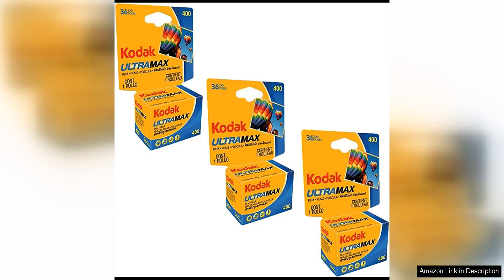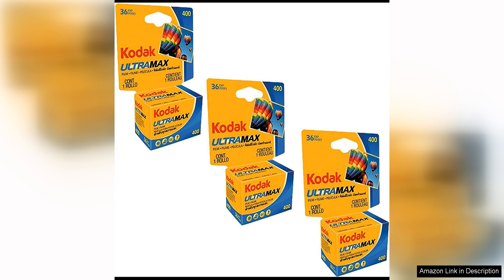Kodak Ultramax 400 Color Print Film 36 Exp. 35mm DX 400 135-36 Review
Kodak Ultramax 400 Color Print Film is a reliable and versatile option for photographers seeking vibrant and true-to-life colors. With a speed of ISO 400, this film is versatile enough to use in a variety of lighting conditions, making it a great all-around option for everyday shooting.

One of the standout features of this film is its fine grain structure, which helps to deliver sharp and detailed images. This makes it a great choice for capturing portraits, landscapes, or everyday moments with clarity and precision. Additionally, the film's wide exposure latitude allows for flexibility when shooting in challenging lighting situations, ensuring that you can still achieve great results even in less than ideal conditions.

The colors produced by Kodak Ultramax 400 are rich and vibrant, with excellent saturation and a natural appearance. Skin tones are rendered beautifully, making this film a great choice for capturing people and portraits. Whether you're shooting indoors or outdoors, this film delivers consistent and accurate colors that will make your images pop.

In terms of versatility, this film is compatible with DX-coded 35mm cameras, making it easy to use for photographers of all skill levels. The 36 exposure roll provides plenty of shots to work with, whether you're shooting a single event or a day out exploring.

Overall, Kodak Ultramax 400 Color Print Film is a solid choice for photographers looking for a reliable and versatile color film. Its fine grain structure, wide exposure latitude, and vibrant colors make it a great option for a wide range of shooting situations. Whether you're capturing portraits, landscapes, or everyday moments, this film delivers consistent and high-quality results. With its ease of use and compatibility with DX-coded cameras, it's a great option for photographers of all skill levels.